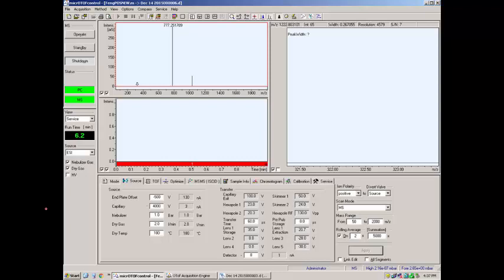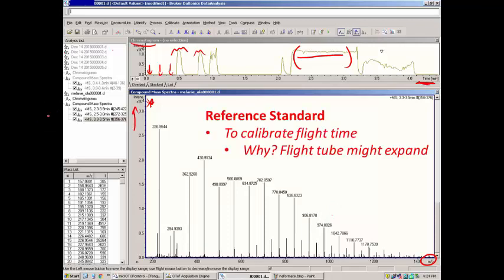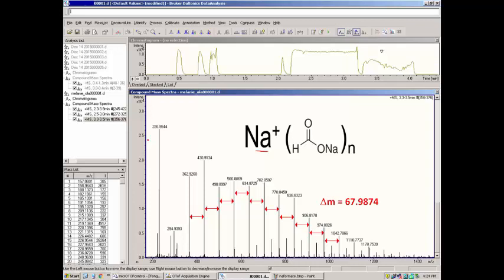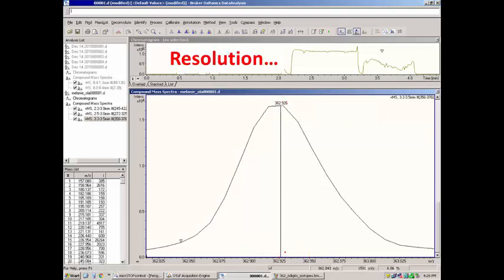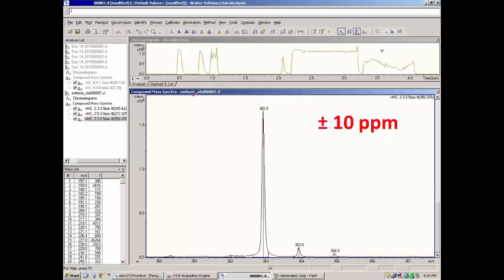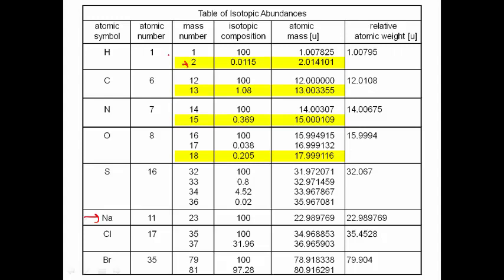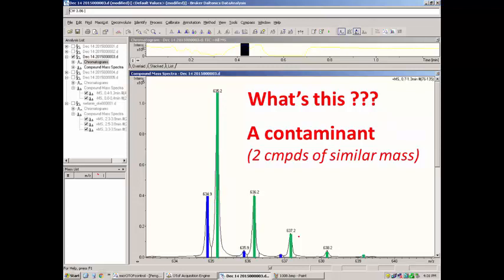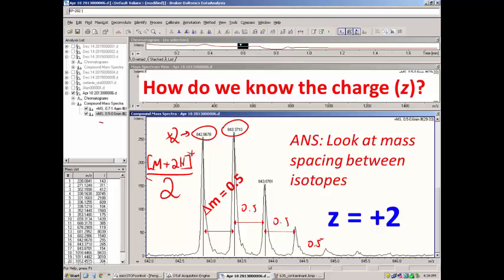The mass spectrum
Interpreting the mass spectrum in mass spectrometry.